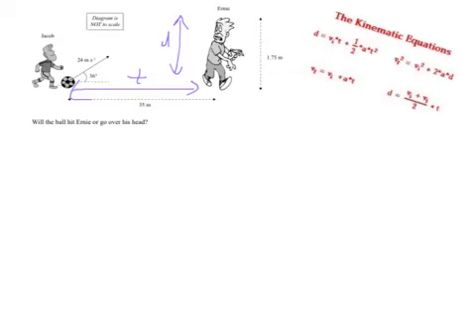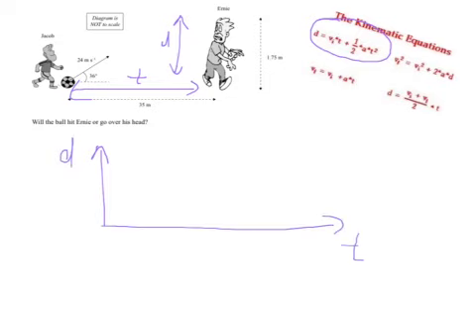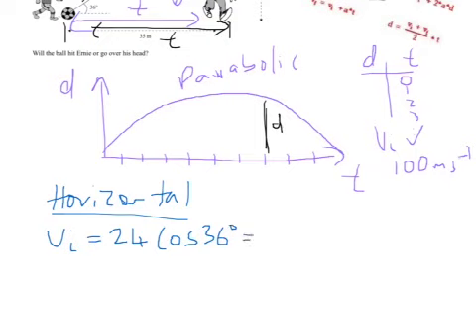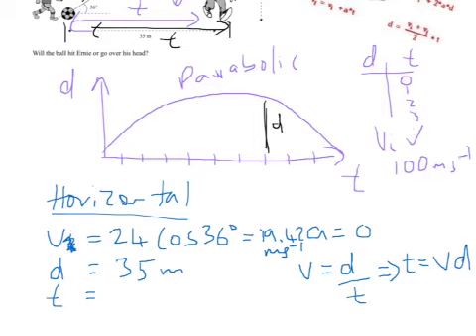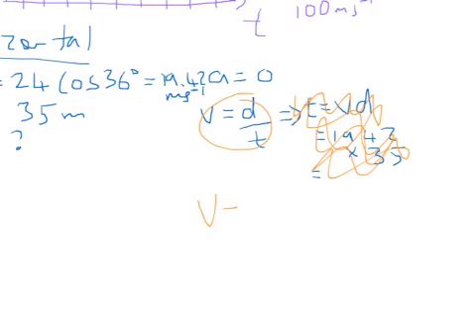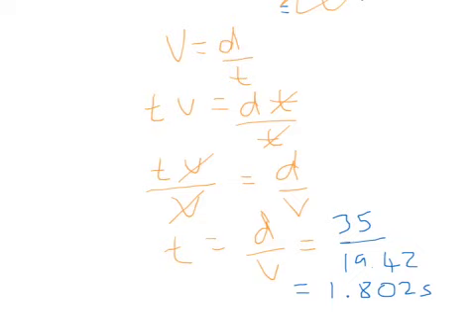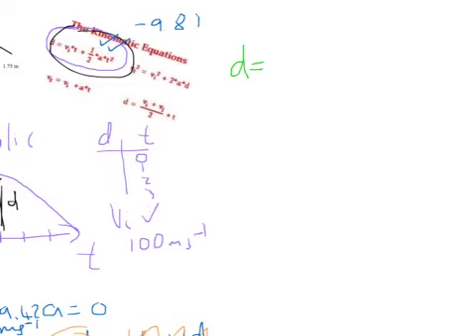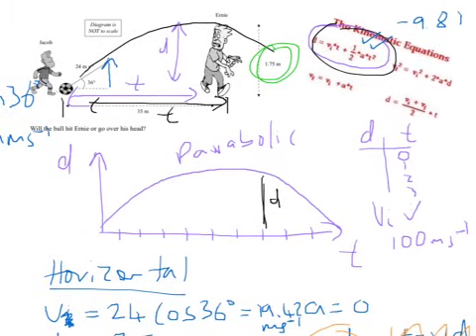Horizontal projectile motion (part 3)